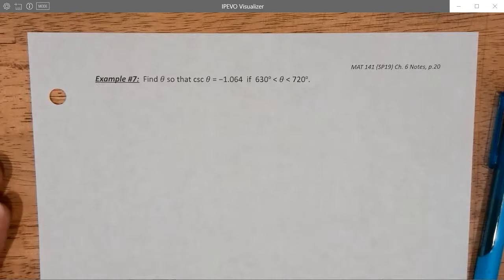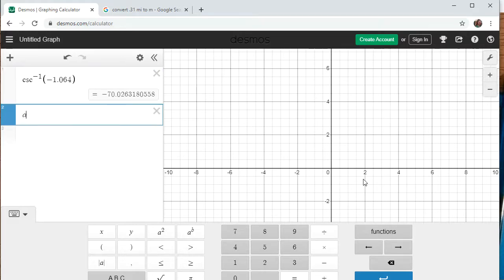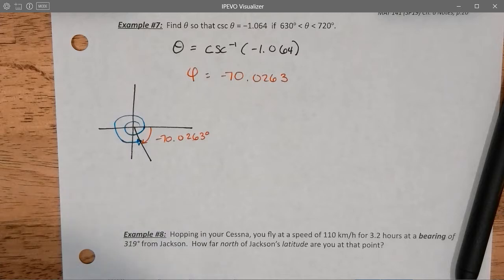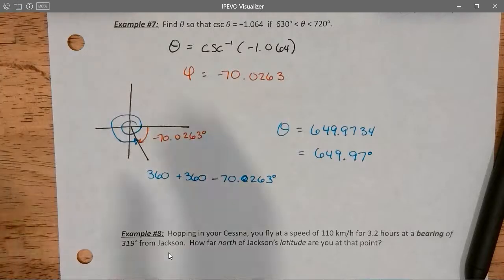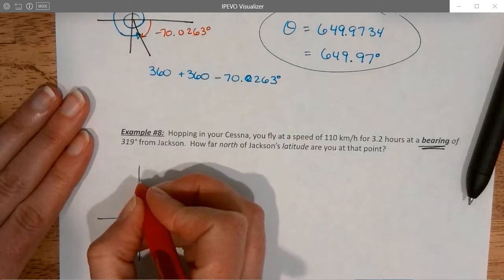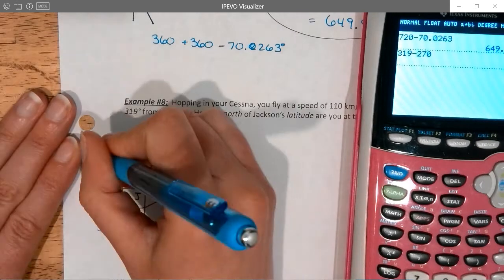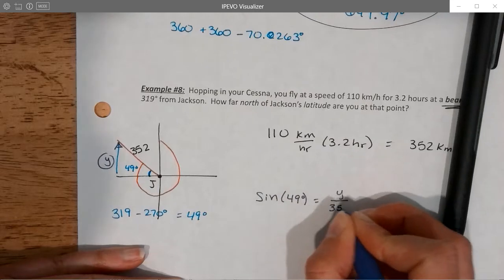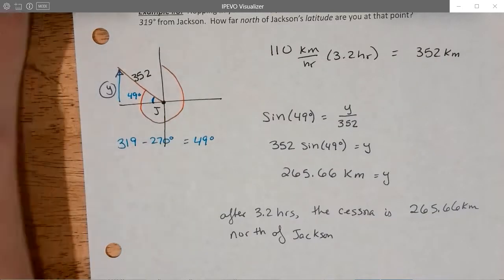MAT 141 VN 6.3 part 5